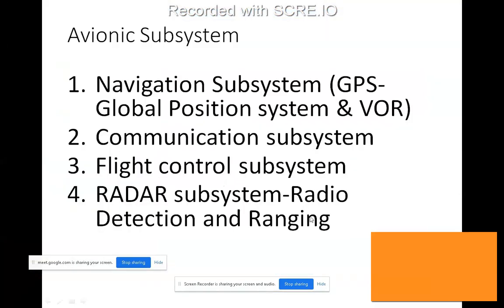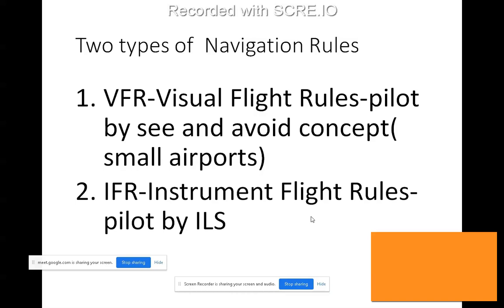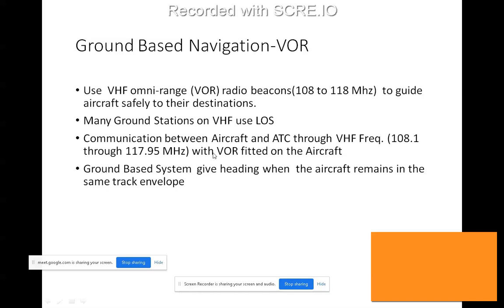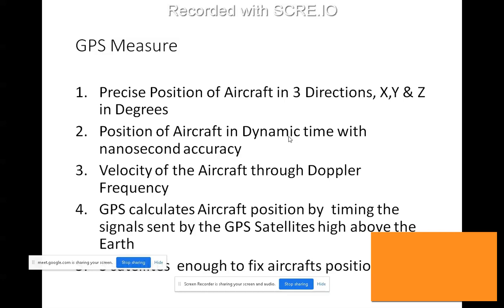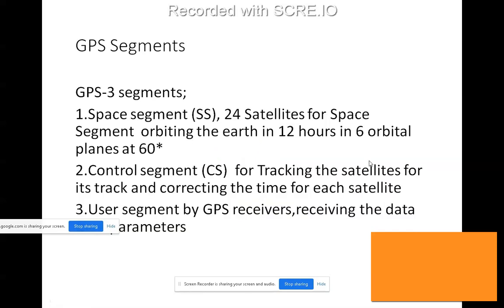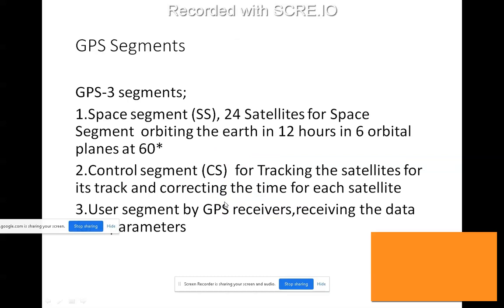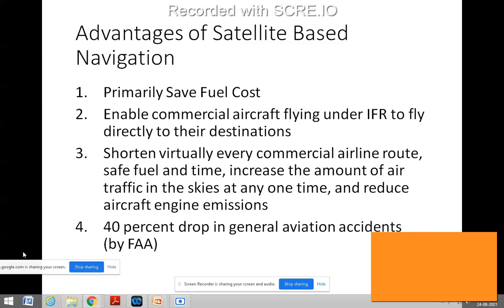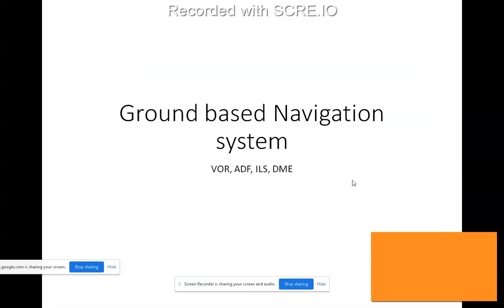Avionics/Avionics subsystems_part 2/Sudha/MAMSE